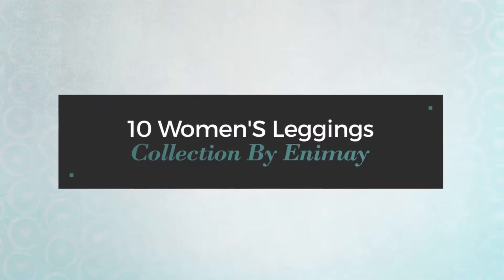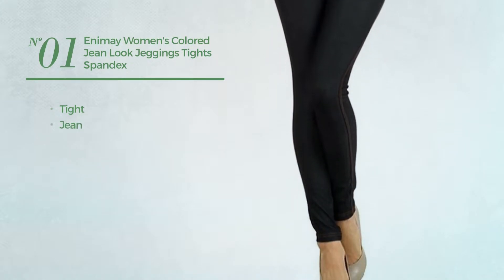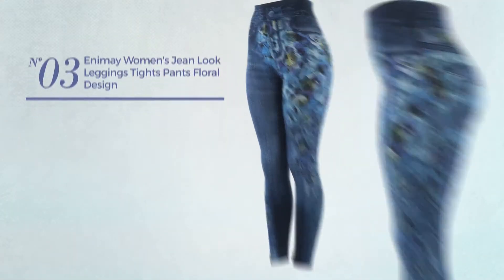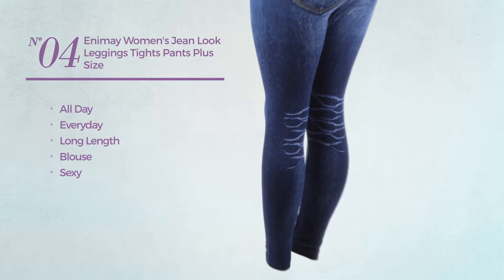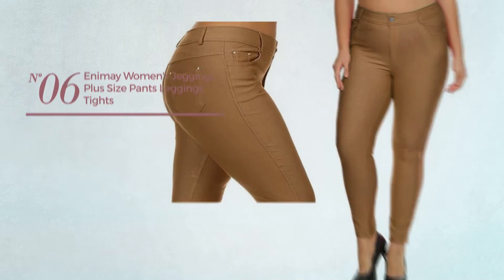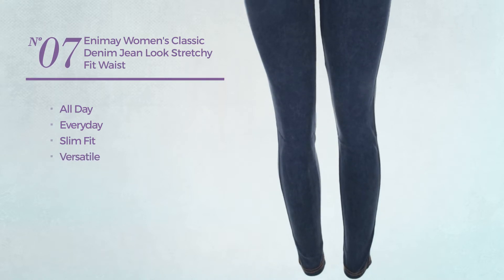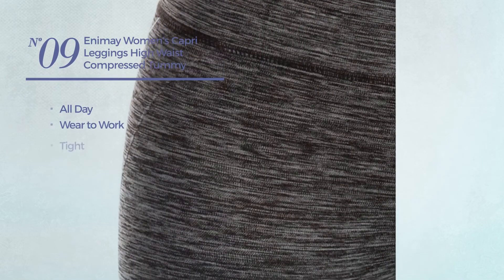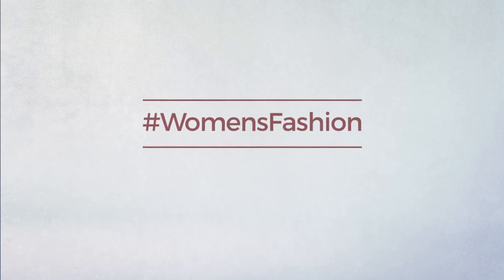10 Women'S Leggings Collection By Enimay Spring 2017 Collection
10 Women'S Leggings Collection By Enimay Spring 2017 Collection

Shop for Women'S Leggings Collection By Enimay Spring 2017 Collection
Enimay Women's Colored Jean Look Jeggings Tights Spandex Leggings Yoga Pants Black Small

Enimay Women's Colored Jean Look Capri Jeggings Tights Spandex Leggings Pants

Enimay Women's Jean Look Leggings Tights Pants Floral Design Fashion Rips Ripped Floral Leg Sleeve One Size

Enimay Women's Jean Look Leggings Tights Pants Plus Size Fashion Rips Ripped Hot Stuff Blue One Size

Enimay Women's Jean Look Jeggings Tights Spandex Leggings Yoga Pants Blue M/L

Enimay Women's Jeggings Plus Size Pants Leggings Tights Skinny Jeans Pull On Camel X-Large

Enimay Women's Classic Denim Jean Look Stretchy Fit Waist Jegging Pocket Pants Navy One Size

Enimay Women's Capri Jeggings Leggings Skinny Pants Stretch to Fit Sexy Classic Navy Small | Medium

Enimay Women's Capri Leggings High Waist Compressed Tummy Control Gym Yoga Pants Ch Medium

Enimay Women's Jean Look Pull On Stretch Fit Waist Jegging Jewel Accent Pockets Black Small | Medium

Try also: #